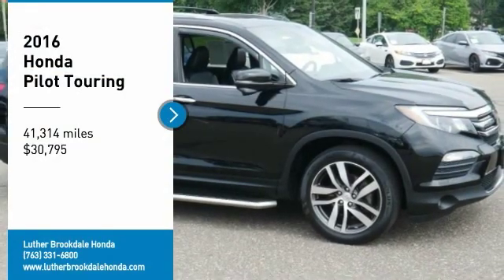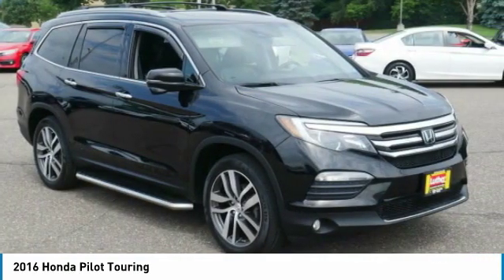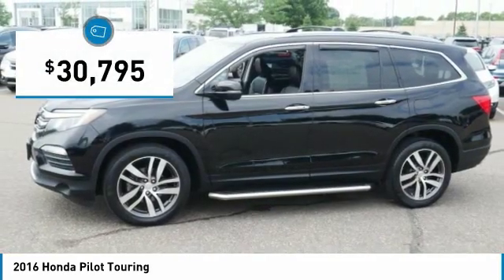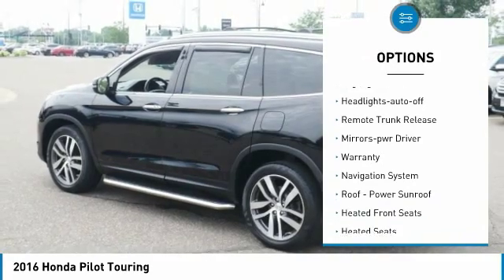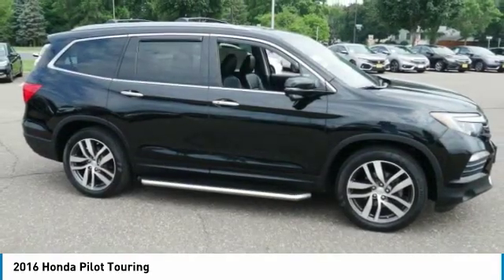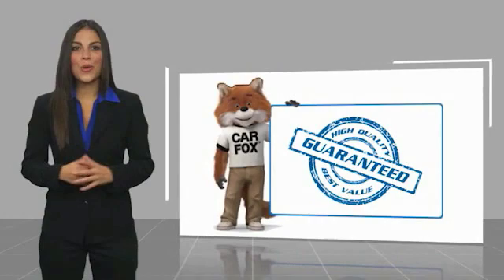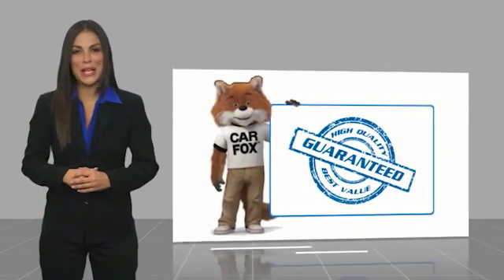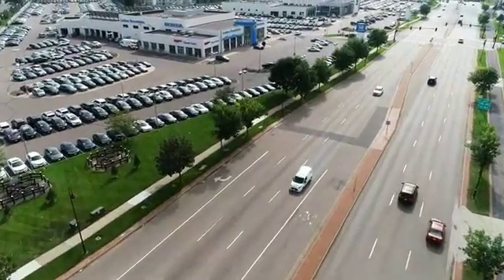2016 Honda Pilot Brooklyn Center,Maple Grove,Plymouth,Minneapolis P28943A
2016 Honda Pilot Touring

: GREAT MILES 41,293! PRICED TO MOVE $1,700 below Kelley Blue Book! EPA 26 MPG Hwy/19 MPG City! Sunroof, Navigation, 3rd Row Seat, Heated Leather Seats, DVD Entertainment System, Alloy Wheels, Premium Sound System, AWD AND MORE! DISCOVER THE LUTHER ADVANTAGE: The Luther Advantage is a complete and comprehensive package of benefits designed to make buying-and driving-a vehicle from the Luther dealerships a pleasant and convenient experience. From the peace of mind that comes with a 5 Day-500 Mile Return or Exchange Policy, 30 Day 1,500 miles Full Warranty and 60 Day 2,500 miles Limited Powertrain Warranty and Free CARFAX Reports & Clean Title Guarantee on pre-owned vehicles, as well as providing Luther customers with full range of valuable discounts at participating Holiday Stationstores including 10 cents off a gallon, $6 for The Works car wash among other advantages and guarantees. As much as we like satisfying customers, we like keeping them even more. WHY BUY FROM US?: We Will Pay Cash For Your Vehicle. Your car could be worth more than you think! And we'll buy it - even if you don't buy from us. ALL makes and models. ALL price ranges! We'll quote ANY vehicle, regardless of condition. If you accept, you'll walk away with the cash. You'll never find a simpler, safer way to sell your car. EXPERTS REPORT: Despite being appreciably more spacious and functional inside than most competitors, the Pilot is actually smaller and lighter than them as well. This relatively low weight combines with a stiffer structure to make the 2016 Honda Pilot feel impressively solid. -Edmunds.com. Check whether a vehicle is subject to open recalls for safety issues at safercar.gov